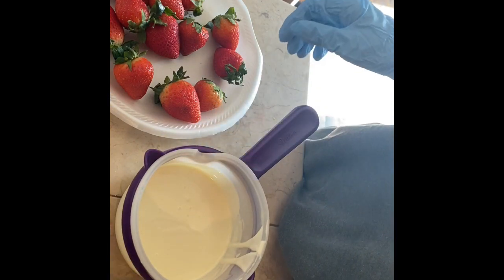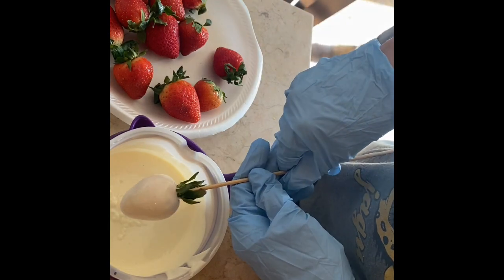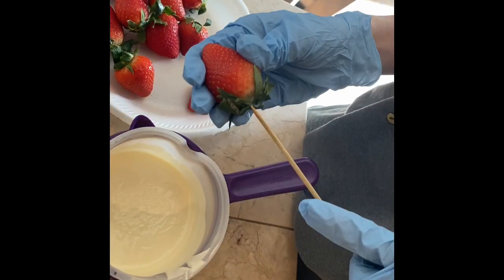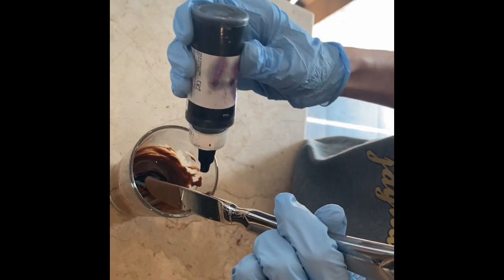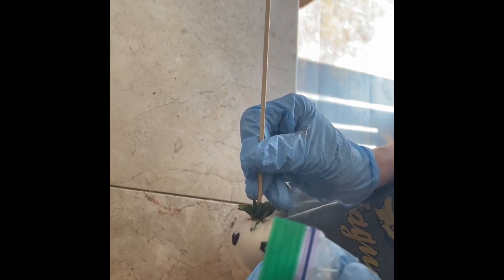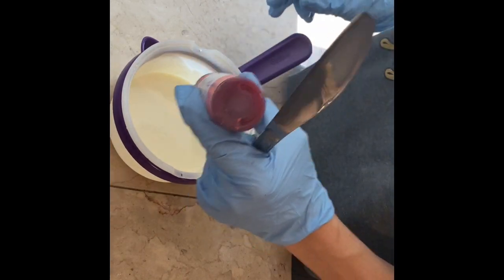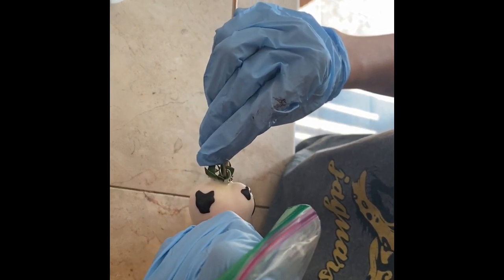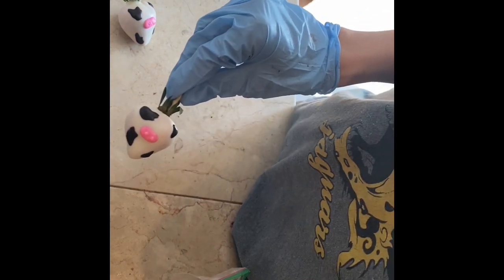Cow themed strawberries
Hi my name is Ashley Estrada, I am 21 years old! I am from Colorado, and owner of A's Sweetz and Cami's Boutique. I am Mexican/American my parents are from Chihuahua. My birthday is on September 17, proud Virgo!
My channel is going to be a little bit of everything. I plan to do tutorials on chocolate covered strawberries, vlogs where you get to see my little family. I am a proud mommy of a one year old, her name is Camila!
With open arms I welcome you!

Materials mentioned:
Chefmaster:
Crinkle paper: hobby lobby
Chocolate: chocomaker
Packaging: bakersbodega 10x7x2.5x9